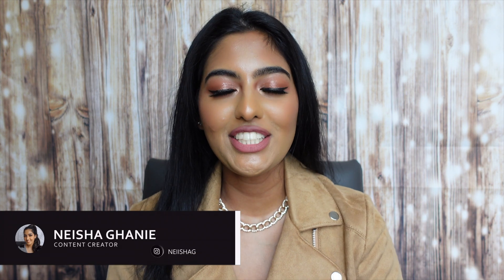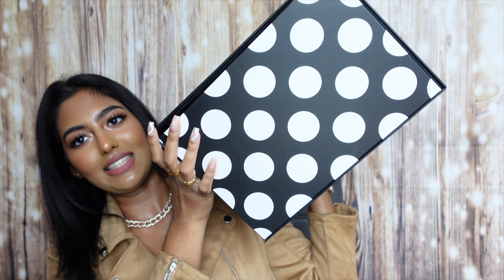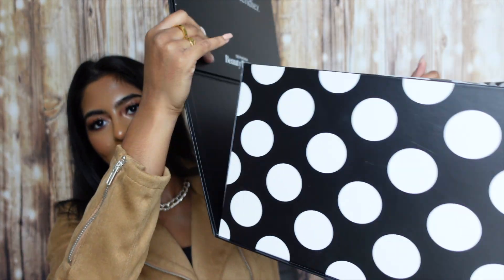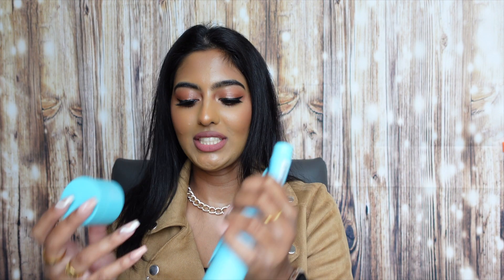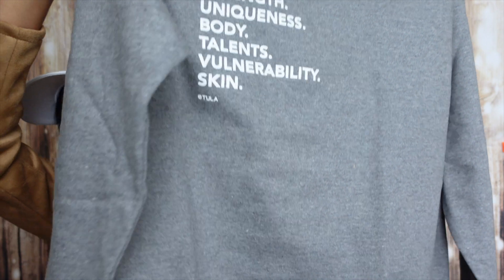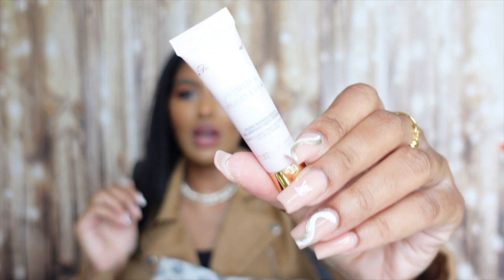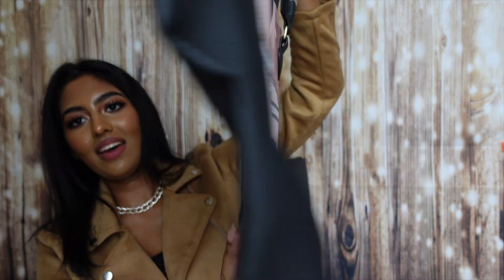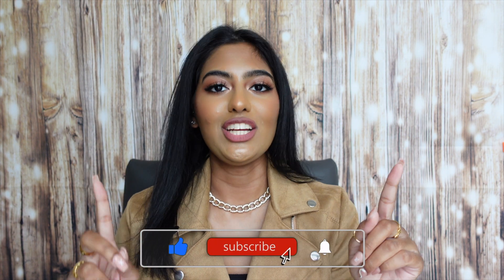Finally Got a Huge Sephora Perk | Sephora Beauty Point Rewards | Tula Skincare | Too Faced Cosmetics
I finally got my hands on the big Sephora Point Perk Rewards from the Rewards Bazaar! You literally have to quick as Sonic to get one of these! What do you think I got inside? ✨

GLAMNETIC:

INSERTNAMEHERE - Ponytail and Hair Extensions & Accessories

(15% sitewide)

Colored Contact Lenses/Circle Lenses Online/Just4kira
Best colored contact lenses from the world's top manufacturers! Suitable for light and dark eyes! Available with or without correction!
Gel Nail Polish (At-home gel manicure)

(it can be applied for a minimum of 2 gel polishes, will not work during automatic sales on the website)

Nail Addict is a LA based brand providing healthy, vegan, cruelty-free and affordable gel polish brand that has a wide range of colours and is super easy to do at home! All you need is a UV/LED lamp and a few polishes to get started!
Pre-Owned Quality fashion from top brands - Koop